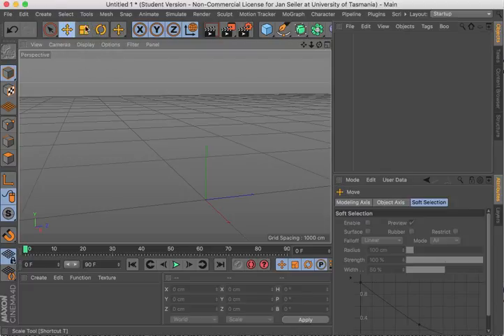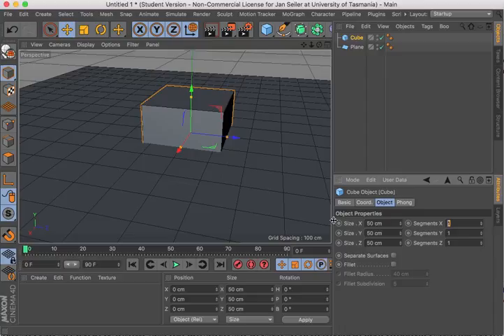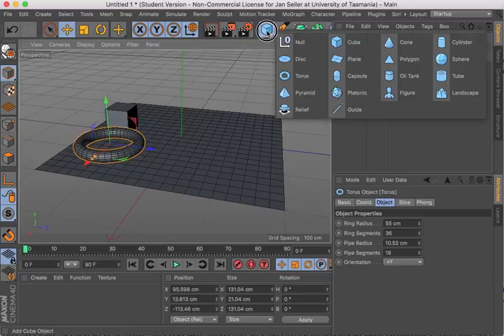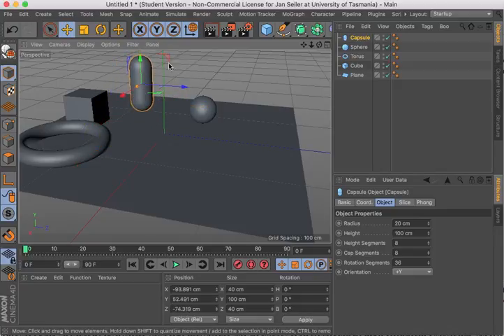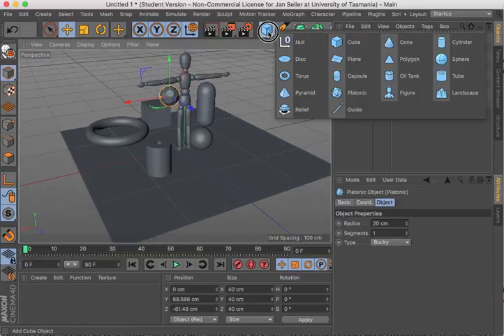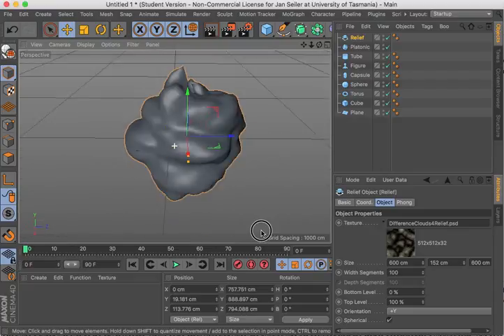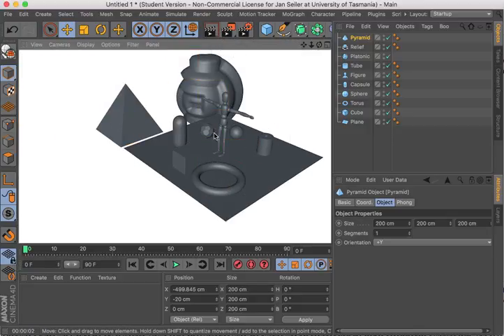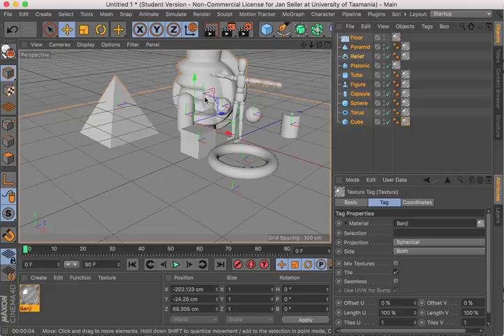first steps in Cinema 4D